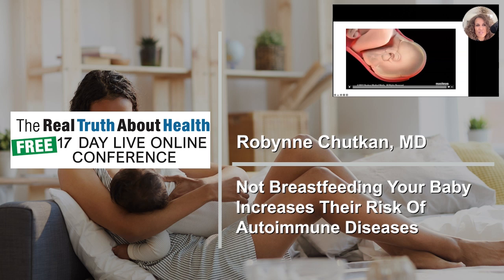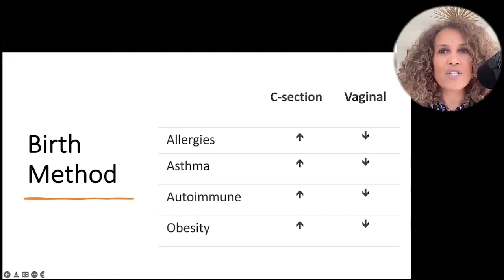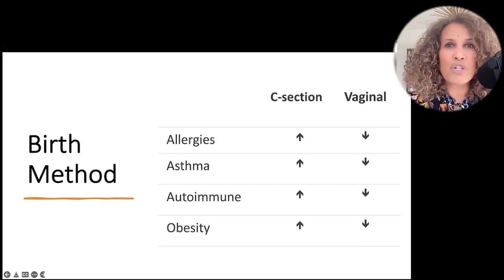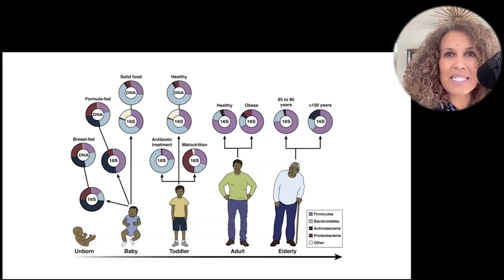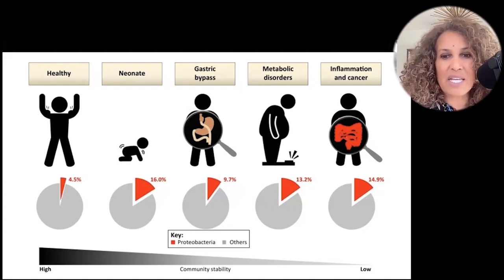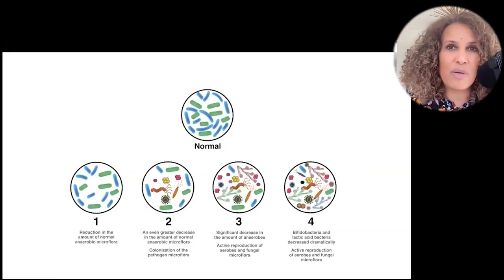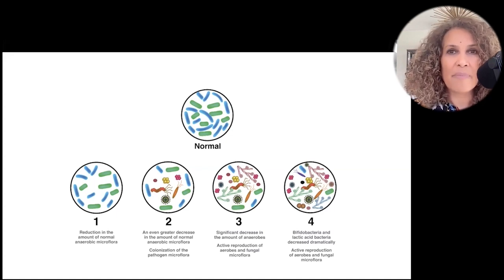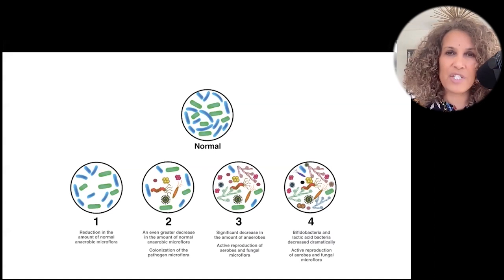Not Breastfeeding Your Baby Increases Their Risk Of Autoimmune Diseases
• Book - The Microbiome Solution

Robynne Chutkan, MD, FASGE, is a doctor of integrative gastroenterology and the author of the multiple digestive health books Gutbliss, The Bloat Cure and The Microbiome Solution.

Her most recent book The Microbiome Solution: A Radical New Way to Heal Your Body from the Inside Out is a Live Dirty, Eat Clean—because every serious disease or chronic ailment begins in our gut.

The microbiome—the collective name for the trillions of bacteria that live in our digestive tract—is today’s hottest medical news topic. Dr. Robynne Chutkan explains how the standard Western diet and our super-sanitized lifestyle are starving our microbes, depleting the “good bugs” that are crucial for keeping us healthy, and encouraging overgrowth of exactly the wrong types of bacteria.

However,  Dr. Chutkan explains, there are effective lifestyle and diet changes we can make to reverse this damage. Dr. Chutkan has helped thousands of patients suffering from a disordered microbiome with her comprehensive Live Dirty, Eat Clean Plan, designed to remove damaging medications and foods, replace important bacteria that have been lost, and restore health.

The MicrobiomeSolution offers: a microbiome overview, nourishing recipes, questions for your doctor, preventative and recovery health tips, and the next frontier for a severely troubled microbiome—the stool transplant.

This is the first book to provide a practical, effective plan for replenishing and optimizing the vital ecosystem in our gut. Start living dirty and eating clean today to ward off disease and begin the path toward lifelong, vibrant health.

Her new book, The Anti-Viral Gut will be released in Summer 2022.

Dr. Chutkan received her bachelor’s from Yale University and her medical degree from Columbia College of Physicians and Surgeons, where she also did her internship and residency and served as chief resident. She completed her fellowship in gastroenterology at Mount Sinai Hospital in New York.

Dr. Chutkan has been on the faculty at Georgetown University Hospital since 1997.
In 2004 she founded the Digestive Center for Wellness, an integrative gastroenterology practice dedicated to uncovering the root cause of GI disorders. Dr. Chutkan incorporates microbial optimization, nutritional therapy, mind-body techniques, and lifestyle changes into her therapeutic approach to digestive disorders.

A former Board member of the American Society for Gastrointestinal Endoscopy (ASGE), Dr. Chutkan also chaired the ASGE Training Committee and Public Relations Committee. She has authored dozens of academic journal articles and book chapters and lectures frequently on the microbiome and gut health throughout the United States and Europe.

Dr. Chutkan has been the medical expert on The Today Show, CBS This Morning, The Doctors, The Dr Oz Show, The Megyn Kelly Show, and has her own PBS Special entitled “Gutbliss”. She’s been interviewed by numerous publications, including the NYT, WSJ, The Atlantic, and the Washington Post, and served as on-air talent and a medical consultant for Discovery Health Channel. An avid squash player, runner and yogi, Dr. Chutkan is passionate about introducing more dirt, sweat and vegetables into people’s lives.

To Contact Dr. Robynne Chutkan go to digestivecenterforwellness.com